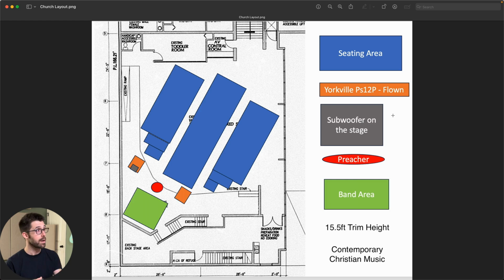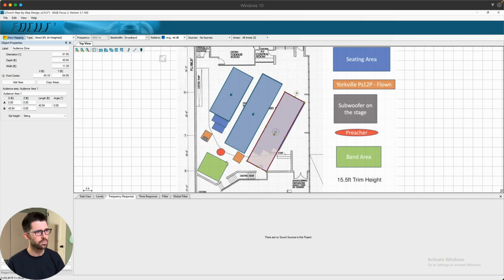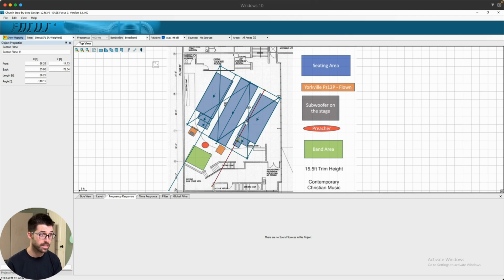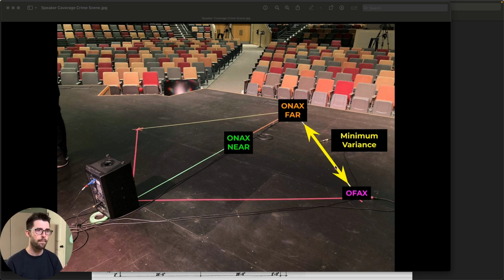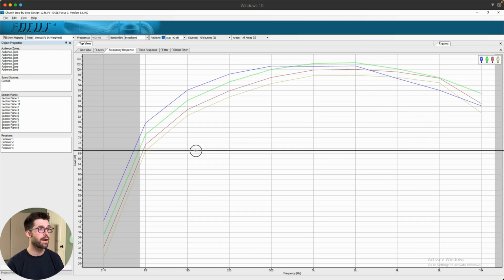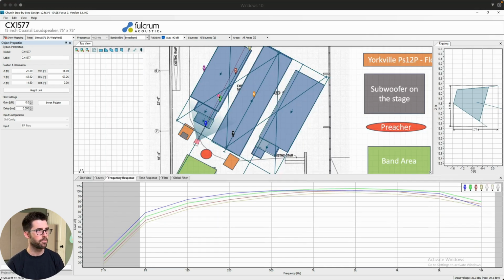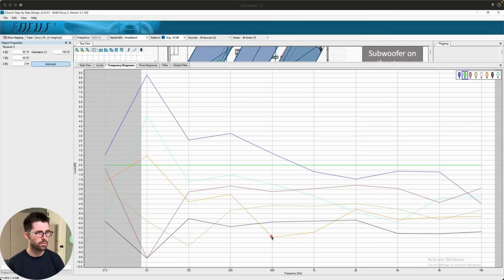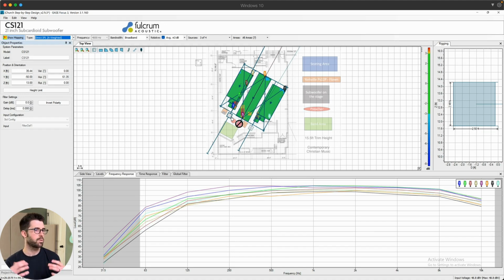Start to Finish Sound System Design Tutorial In EASE Focus 3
Uncovering My Real-Time Thought Process While Designing A Sound System

In the past I’ve shown you bits and pieces of different aspects of system design - understanding speaker coverage, cardioid sub setups, and how line arrays work. Although this is important, I thought it’d be cool to share you a design from start to finish - with my real-time commentary along the way.

I lean on tried and true foundational principles and wade through multiple trade-offs to arrive at a killer system for a real potential client of mine.

We’ll cover:

🔨Fine-tune your speaker's vertical and horizontal coverage for maximum impact.

🌟 Making data-driven adjustments to achieve a balanced and consistent audio experience.

💡 Weighing trade-offs when making speaker placement and aiming adjustments

📕 Chapters:

00:00 - Intro
01:20 - EASE Focus 3 Settings, Importing Layout Picture
03:11 - Creating Audience Zones
05:58 - Assessing Speaker Coverage, Creating Aiming Zones
10:02 - Picking Our First Speaker 90 x 45, SPL & Mapping Settings
12:29 - Vertical Aiming, Minimum Variance Line Explanation
15:03 - Adding Receivers & Assessing Frequency Response
17:57 - Fine Tuning Horizontal Coverage
20:34 - Switching to a 75 x 75 Mains Speaker, Evaluating Coverage
22:09 - Lowering Speaker Trim Height to Improve Vertical Coverage
02:45 - Duplicating Main R to L, Assessing Other Coverage Areas
25:26 - Adding A Center Fill For Front Row Center
28:25 - Adding A Center Flown Subwoofer
29:52 - Creating Our System Report